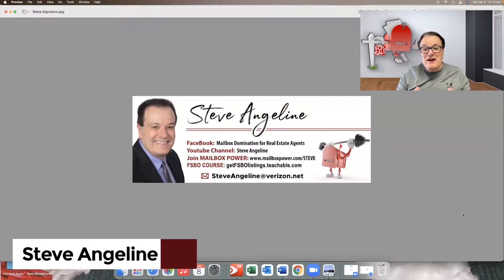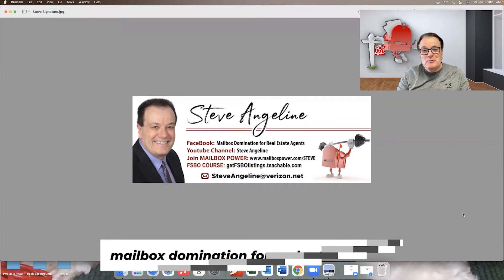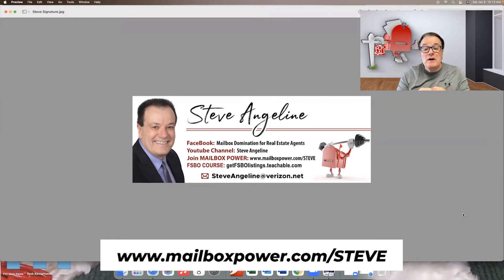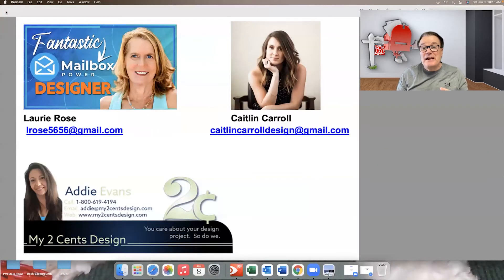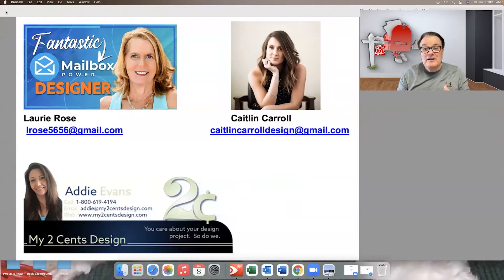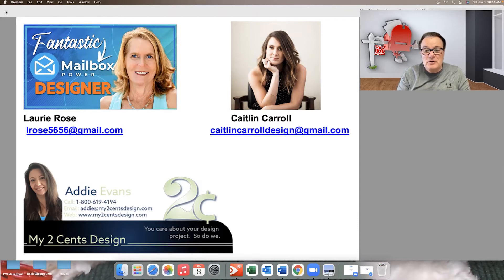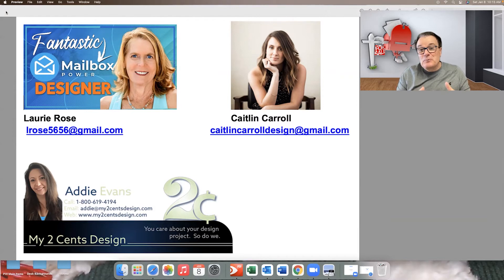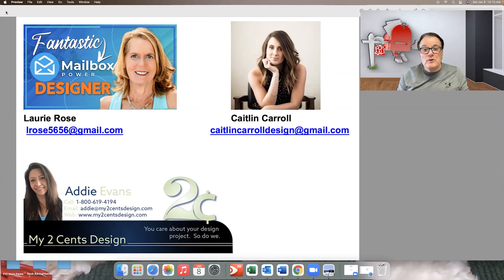Need a Designer?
This video is about my favorite graphic designers for all my realtor needs. These 3 designers will do a great job for you and make you look fantastic !!

MY NEW Online Course: HOW TO GET FSBO LISTINGS / No Calling Required

✅  Complete Course: $197
✅  I have done over $24,000,000 the past three years, WITHOUT making 1 Cold Call
✅  Course Includes:
✅  Templates Included: E-mailing drip, Backup Plan & Listing Presentation pdf's

WHAT TO LEARN MORE ABOUT OTHER METHODS OF PROSPECTING?
Learn the power of the mailbox and not the inbox. Join my Team where I will coach you how to make direct mailing an important part of your lead generation efforts.

✅  MY FSBO Mailbox Power Templates
✅  MY NEW "Expired Doggie" Postcard Templates
✅  Word Document with links to my top videos
✅  Weekly Training, Coaching and Q & A Zoom Calls: Friday 1pm EST

✅  Private Facebook Group: Mailbox Domination For Real Estate Agents
✅  Over 1,000 agents have joined in the past year
✅  Learn the power of direct mail marketing for real estate agents
✅  Weekly LIVE Zoom Training Calls:
Friday 1pm - EST:  Training and Q & A
Passcode: STEVE

MY +PLUS LEADS. "The BEST Low Cost Source for Leads"

✅  Not sure how Mailbox Power and direct mail works? Have questions?